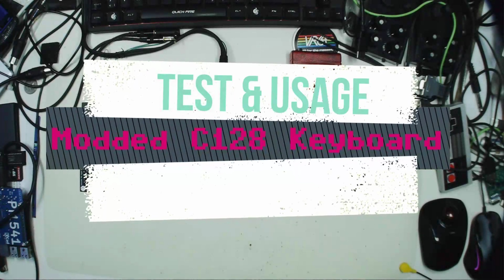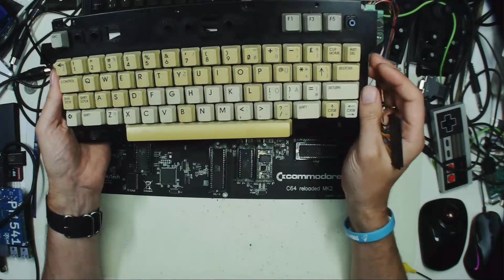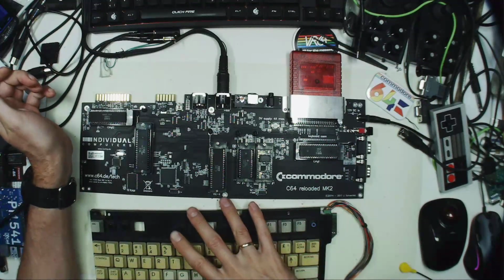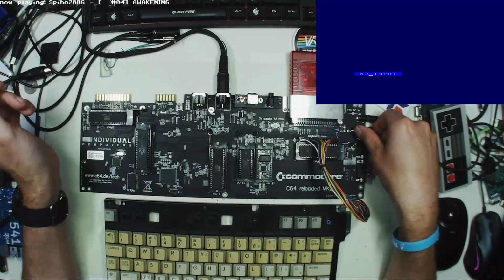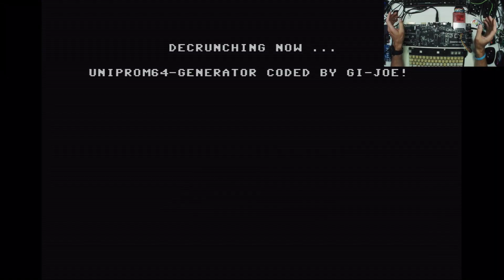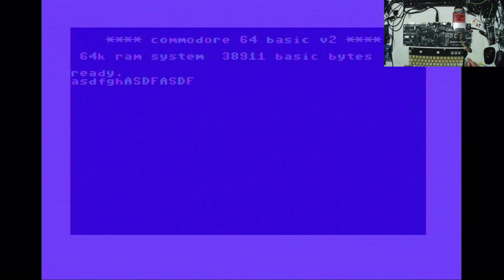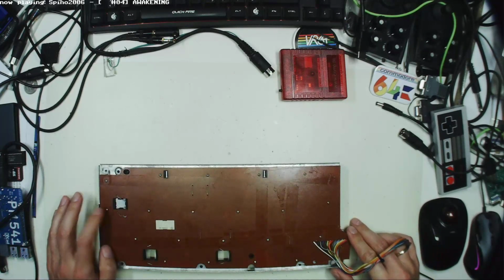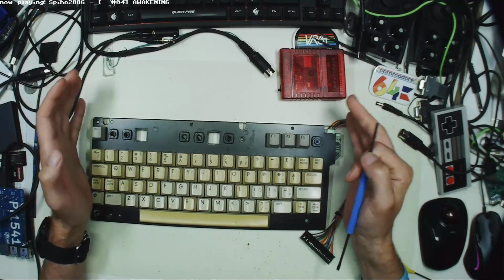C64 Hardware - Modified C128 Keyboard on a C64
This is just a quick test whether a modified C128 keyboard is working with a C64.